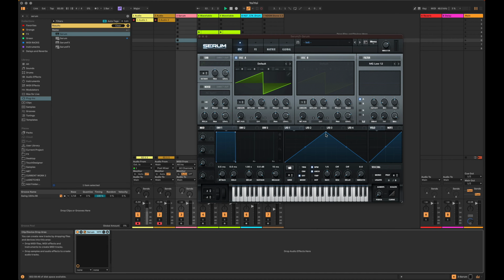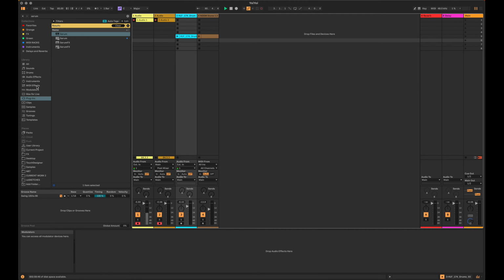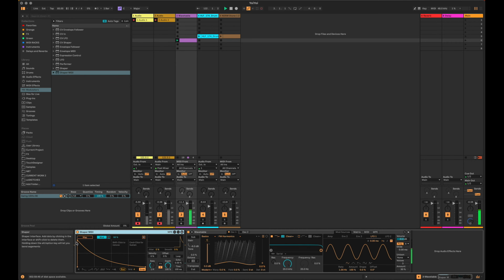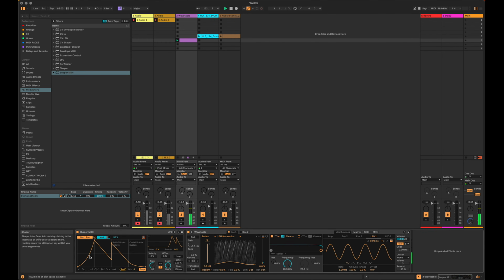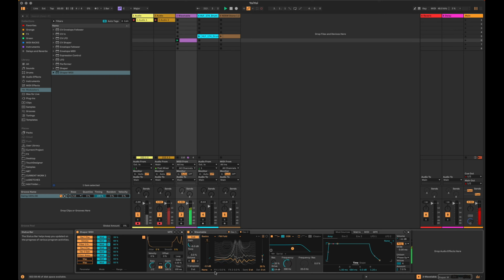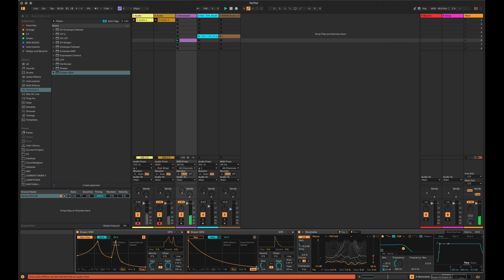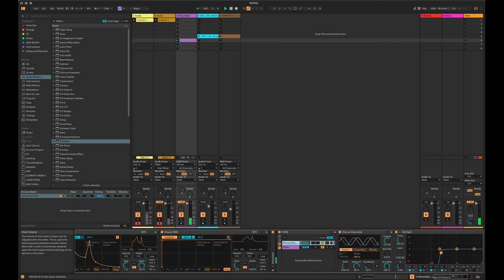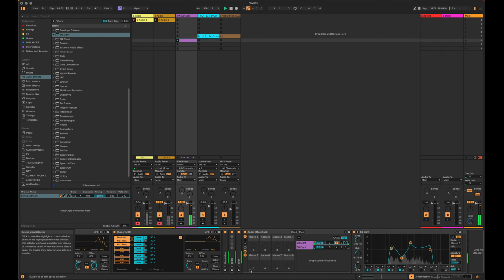Ableton Tutorial: How do classic dubstep bass sounds work? And how to make them in Ableton?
In this video I answer I question I was sent, diving into how the classic YOIYOI dubstep sound is made, and then make it in Ableton. More about providing tools and process than a polished product.